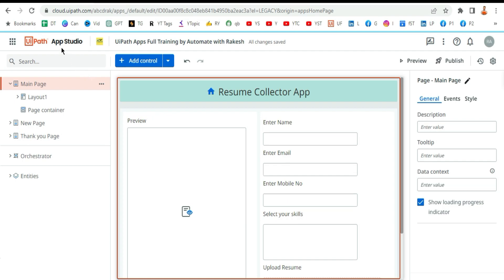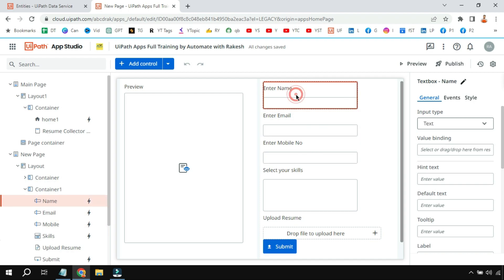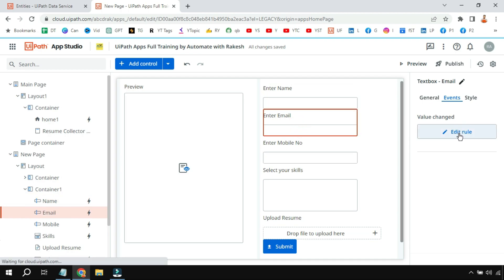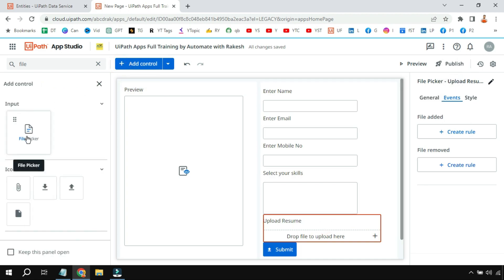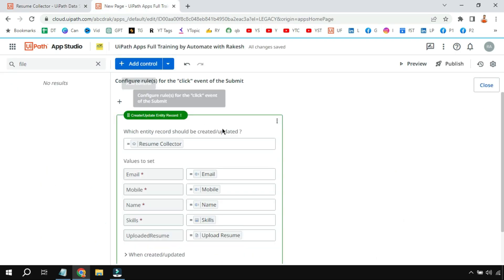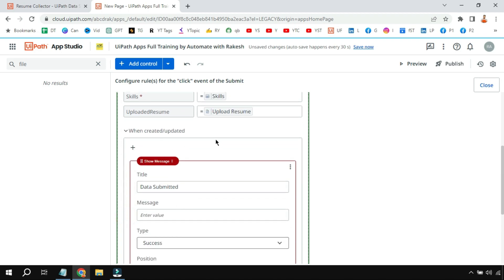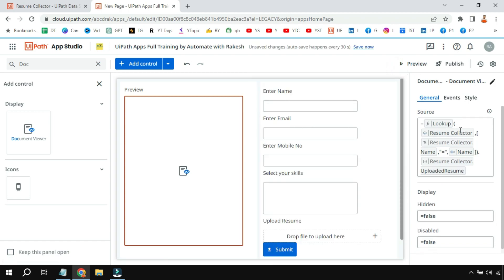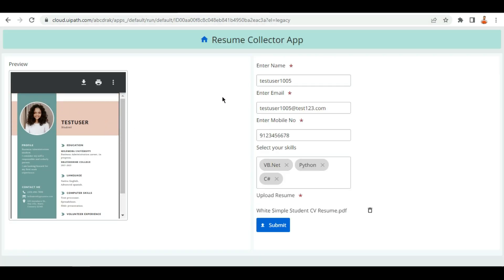UiPath Apps Use Cases | Building Resume Collector App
UiPath Apps Tutorial Playlist Link:
Learn UiPath Apps Use Cases. Using UiPath Apps we will build Resume Collector App which is going to collect details from the user and going to store the data in an entity in uipath data service. Moreover, we are going to show the uploaded resume back in uipath apps by pulling it from the same entity from data service of uipath. This video will be very interesting, lets see its making!
 Get Answers to:
How to develop an uipath app which stores data in entity in data service?
How to pull data from entity and show it in uipath apps?